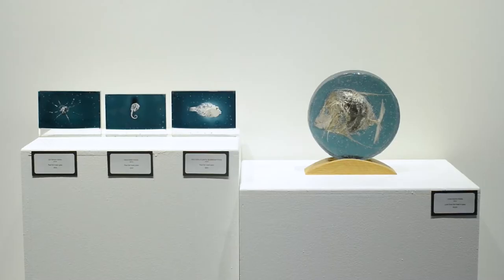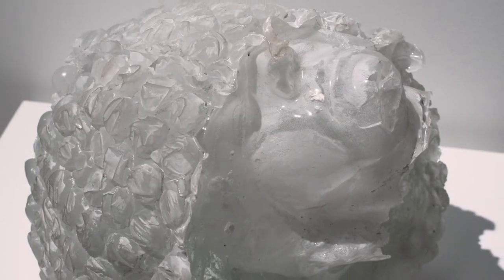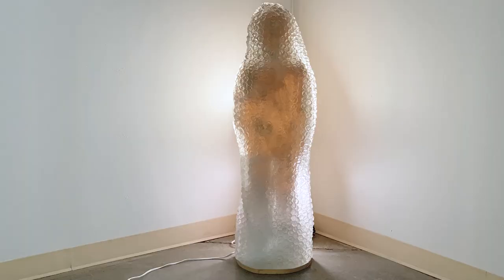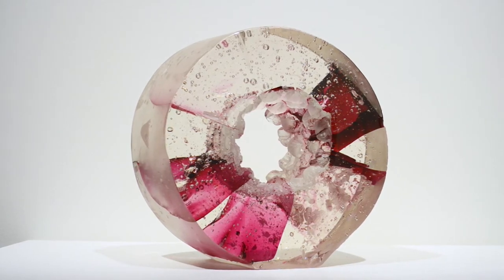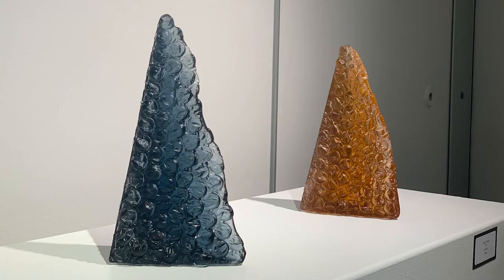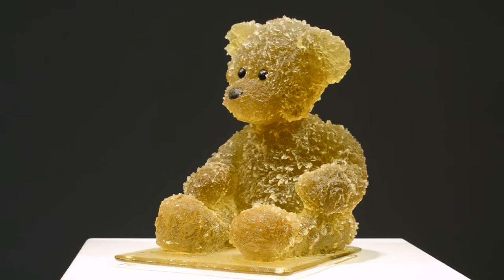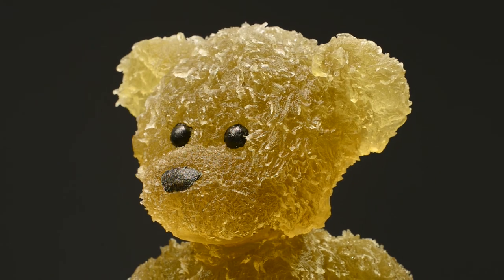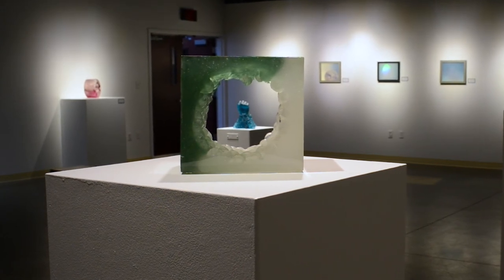Harcum Art Gallery Exhibit: "Convivial" by Jacci Delaney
Join artist Jacci Delaney as she discusses the body of work featured in her exhibit at Harcum Art Gallery (Wilmington College, Wilmington, Ohio). This video was produced by Wilmington College students in the course CA337: Advanced Photography/Videography, under Assistant Professor Jeff Hazelden.

Artist's Statement:
This banquet of artworks conveys a variety of emotions that I have made over the last ten years of my eighteen-year career. My work has been about overcoming loss and tragedy for years now. Even when it’s not so obvious in each artwork, it’s still there. Some of these works deal with overcoming depression or abuse. Other pieces are about triumph over death like “The Stoic Old Woman” who has survived her husbands passing and is still making artwork. “Finally!” is about the abused spouse that decides she’s not taking it anymore and leaves. I’m glad that we are starting to realize how much of a problem mental illness is and that a movement has started in this country for people to seek help. The two pieces “Break Through” and “It Takes Time” are the first time that the concept of overcoming mental illness was the major theme. These two are about people rising out of their closed up selves and the glass bubble wrap around the person’s head illustrates that. They are rising above that and scraping away the bubble wrap.

The glass cubes still use bubble wrap, but the context is different. These are about that fact that plastics are in our environment and they are not going away. These pieces look like geodes or something underwater, but they are glass bubble wrap and it is still beautiful. Next to the glass bubble wrap pieces are the fossilized fish and this is my earliest work.

Brandt-Roberts Galleries (Columbus) represents Jacci Delaney.